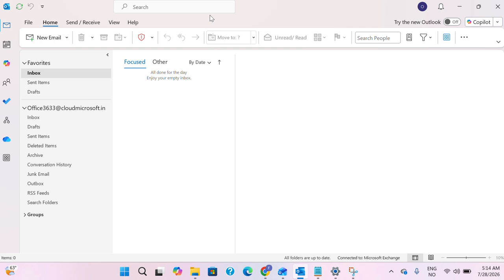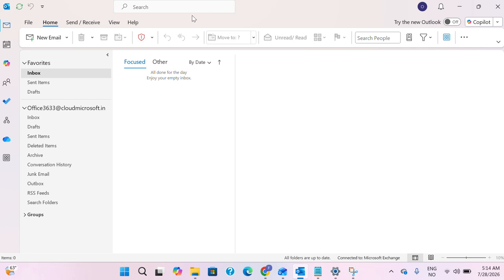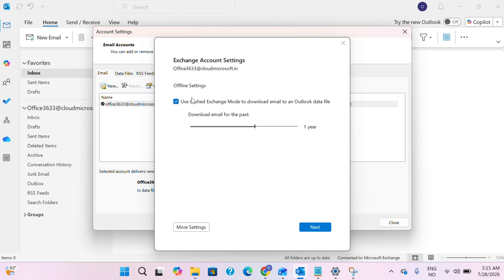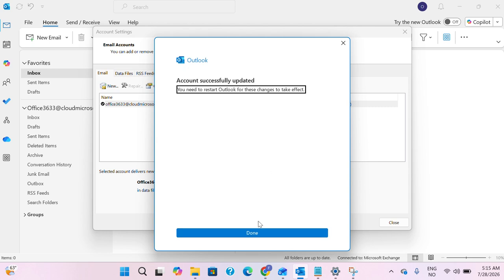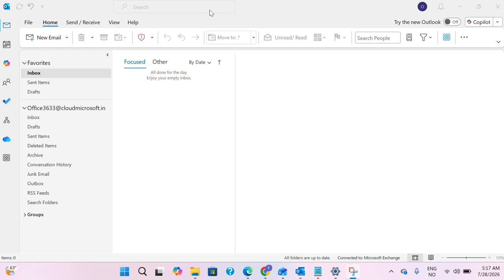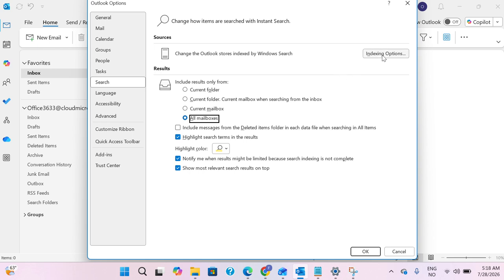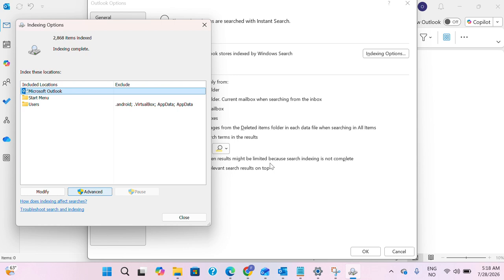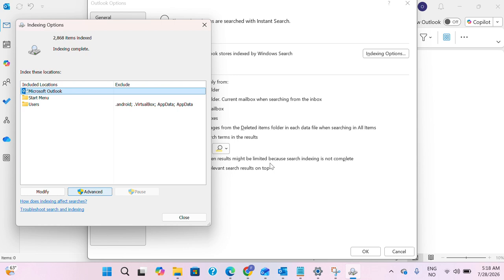Missing Old Emails in Outlook? Here’s How to Fix It!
Can’t find older emails in Microsoft Outlook 365? If your past messages, archives, or old folders seem to have disappeared, don't panic! In this video, I’ll show you exactly how to retrieve missing or hidden older emails in Outlook 365 step-by-step.

We’ll cover sync slider settings, web access tricks, search indexing repairs, and how to recover deleted or archived items.

💡 KEY COVERED CONCEPTS:
• Changing Cached Exchange Mode settings
• How to force Outlook to download all emails locally
• Rebuilding the Windows Search index for Outlook
• Finding archived vs deleted items in Office 365